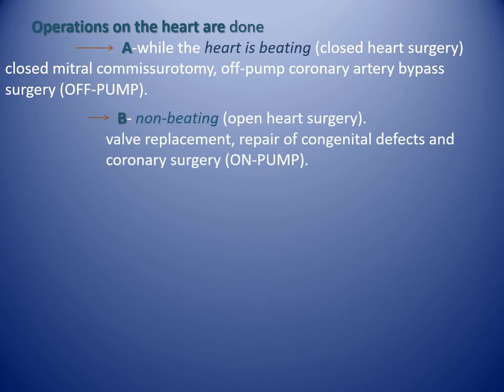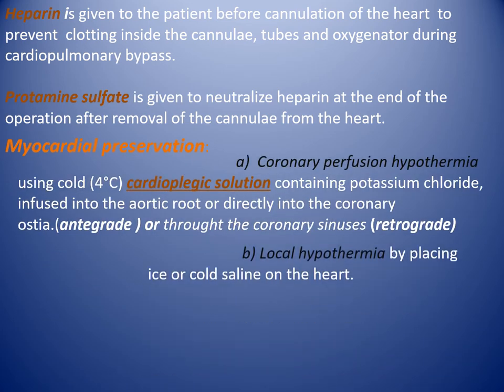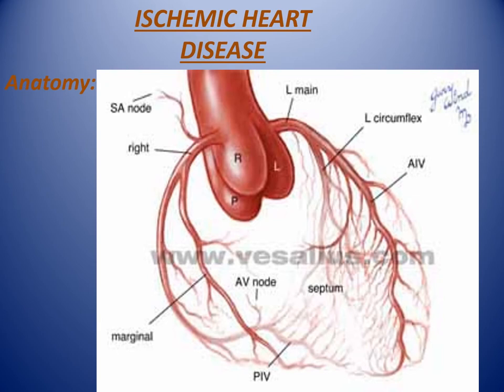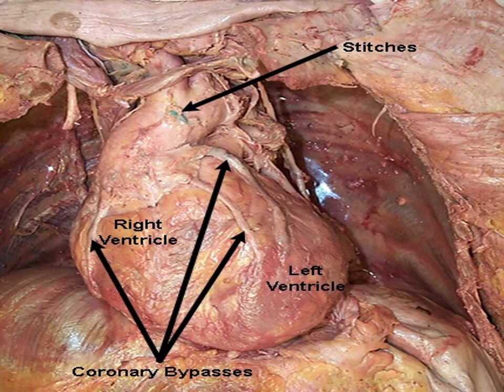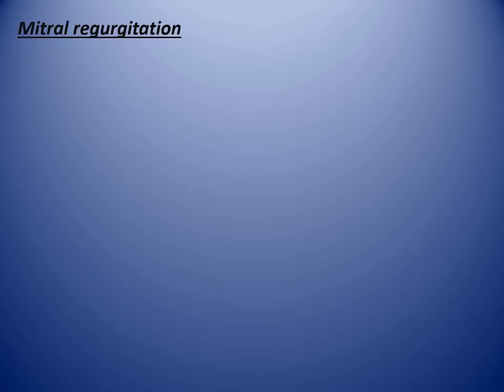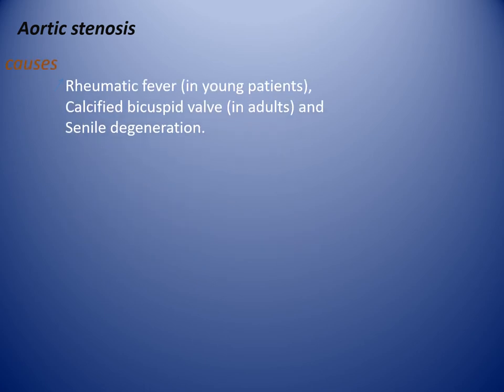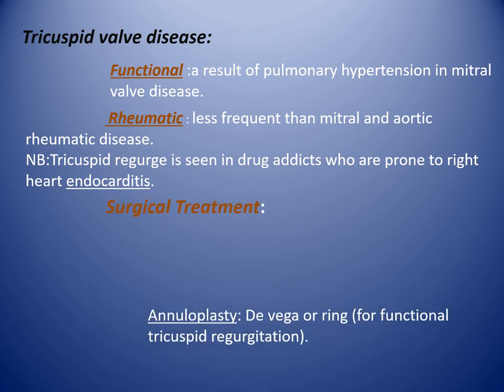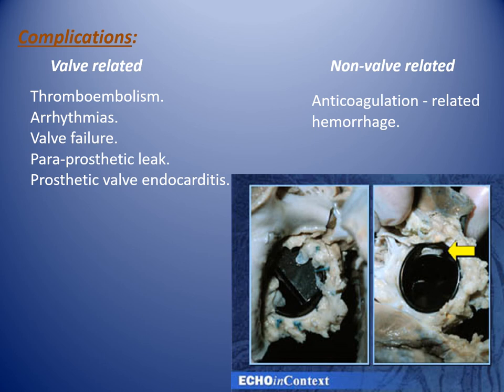THE HEART 1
Cardiac Surgery